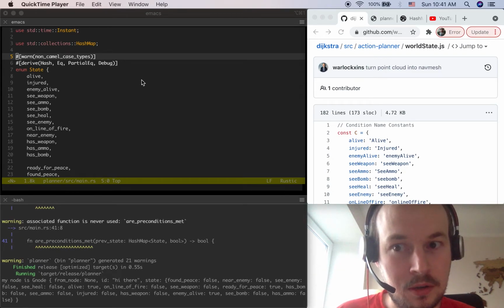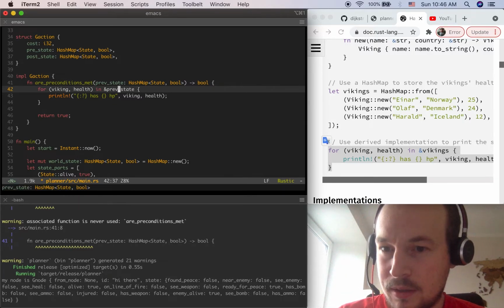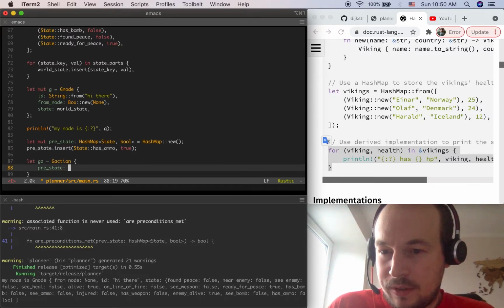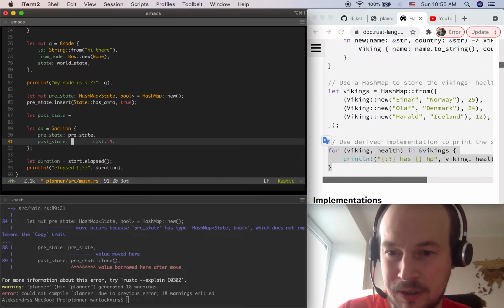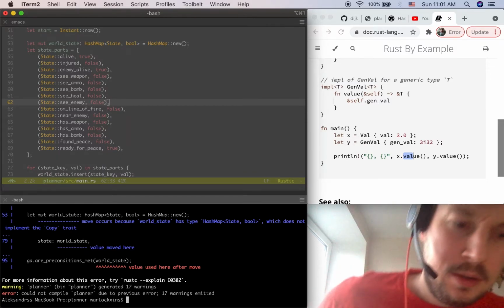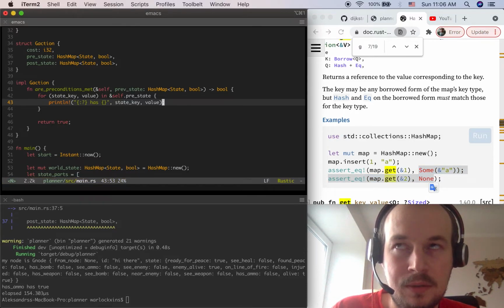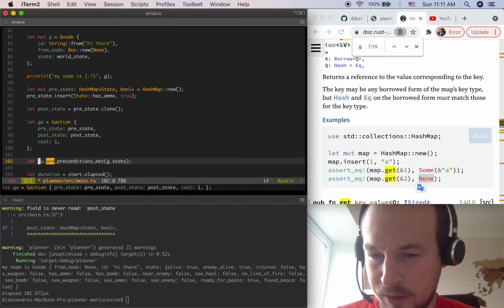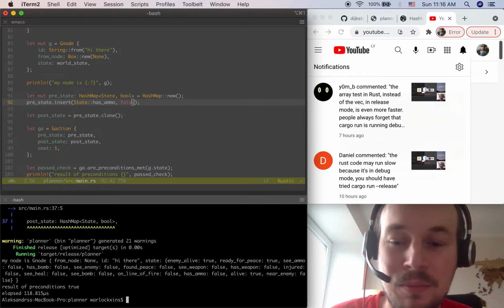Ep 2 - Writing GOAP in Rust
Working on preconditions.